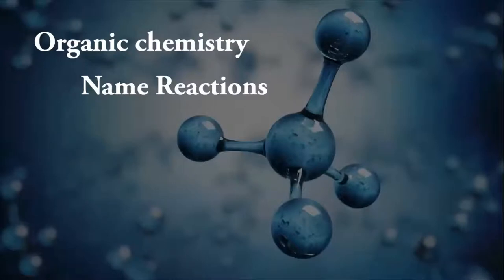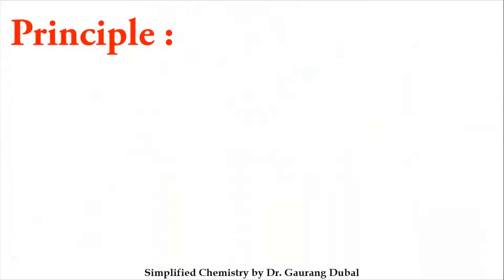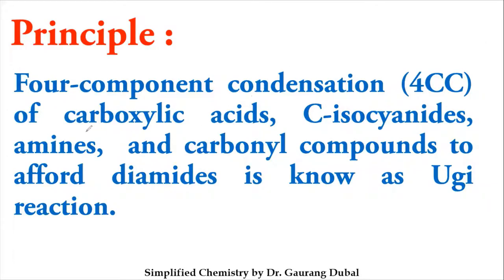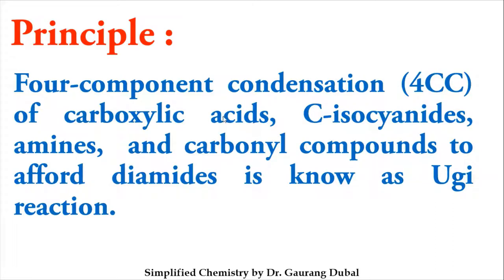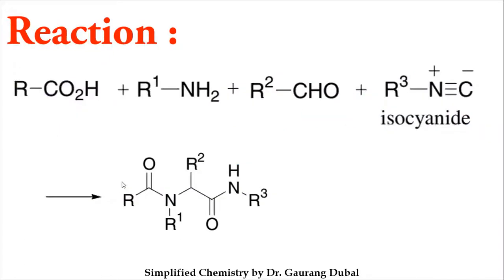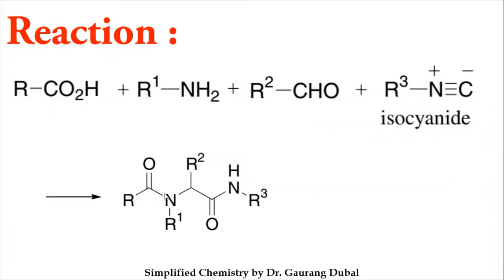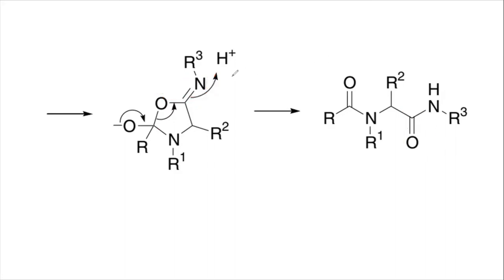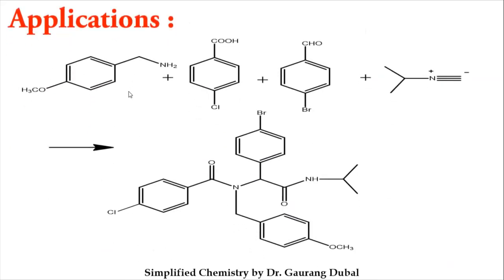Ugi reaction | name reaction | organic chemistry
In this video you will learn about Ugi reaction with

0:00 Introduction
0:46 Principle
2:23 Reaction
3:28 Mechanism
12:03 Application